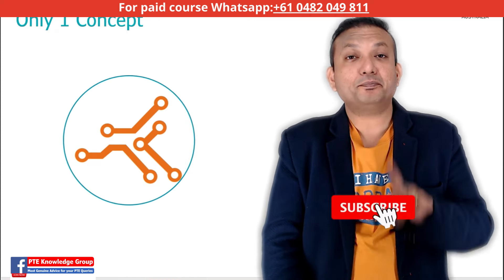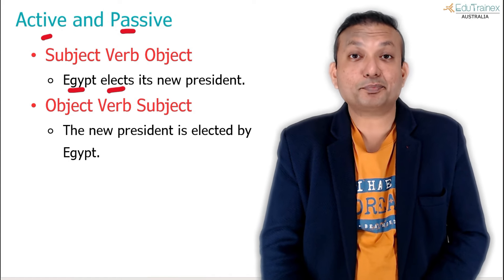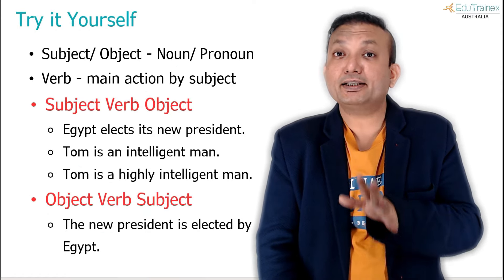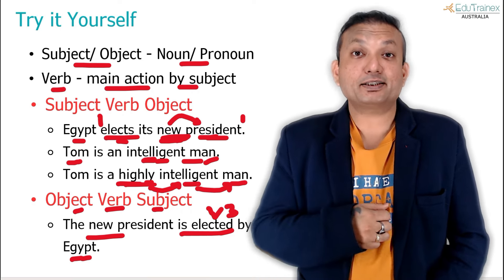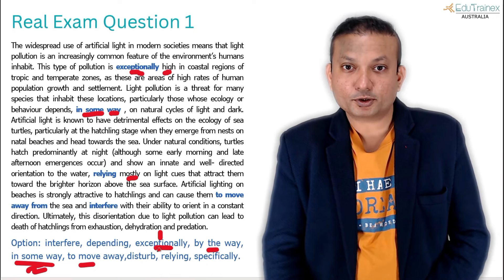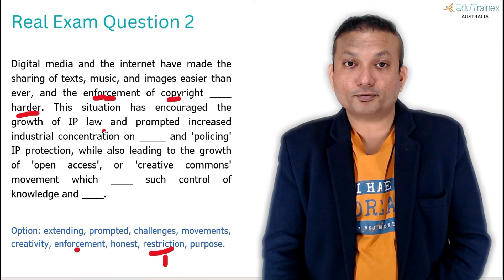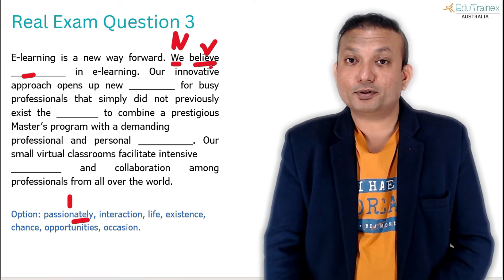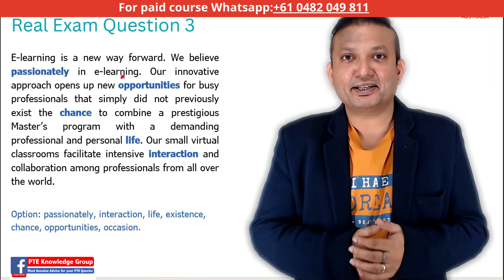Reading Fill In Blanks Like a PRO with ONE Strategy | Edutrainex PTE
Reading Fill In Blanks Like a PRO with ONE Strategy with Edutrainex. Mastering the Reading Fill in the Blanks (RFIB) section requires a strategic approach. This final strategy will help you tackle even the toughest blanks with confidence.

🎯 Realize your Australian Dreams! Need help to get 90 in PTE?
I can help you to get 79+ in the first attempt
Reach me directly!!!

Chapters:
00:00 Introduction
00:57 Strategy and Concept for RFIB
16:57 Examples

Hello, I'm Anurag. Failing 3 times in IELTS, broke me. I was hopeless, until I learnt about PTE. I was not confident at all, but I did not give up and worked hard to achieve a perfect 90 in my very first attempt. I decided I will help everyone by sharing my expert PTE techniques and strategies with the world, we have already helped more than 10,000 students. I focus on personalized teaching, proven strategies, and strong upskilling, to improve not just your language skills but also your confidence levels. Join us to turn your fears into success.

Be confident and be motivated!